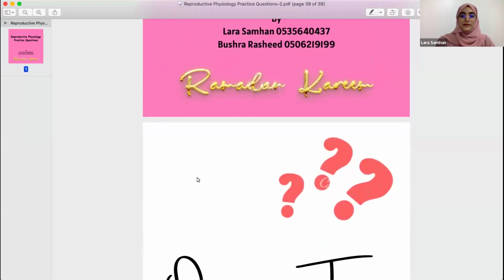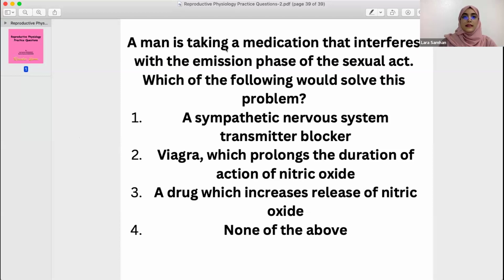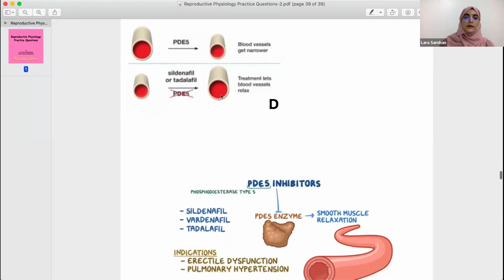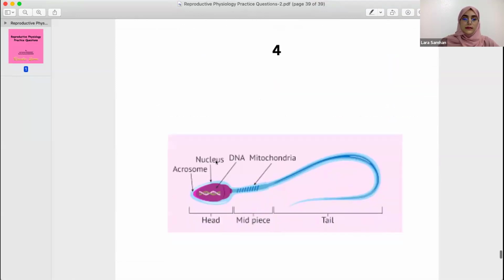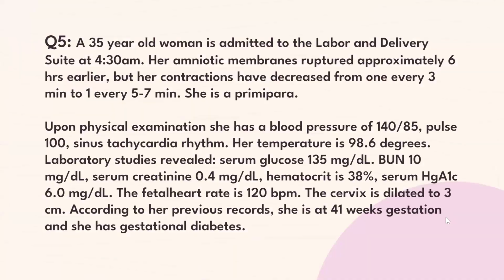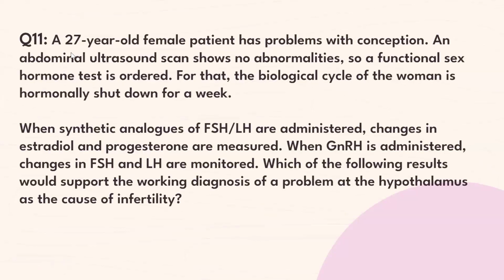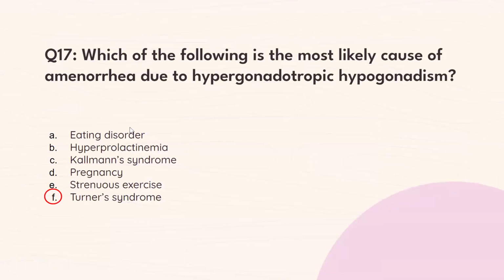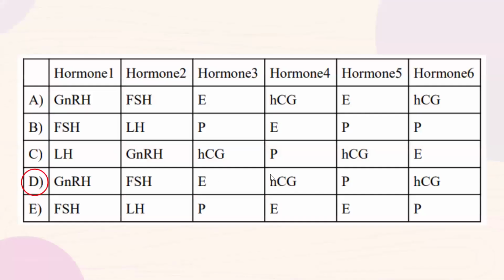Reproductive Physio Practice Questions | Lara Samhan & Bushra Rasheed | ERP 122 PAL review session